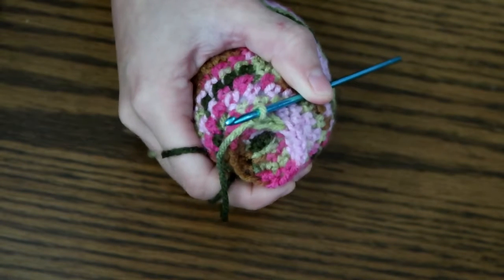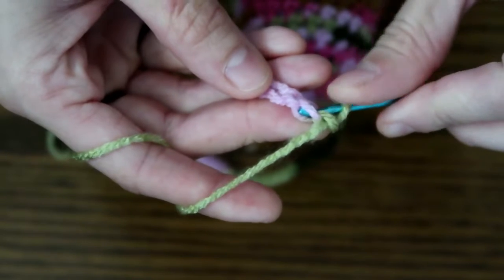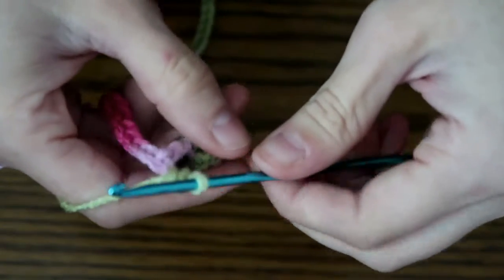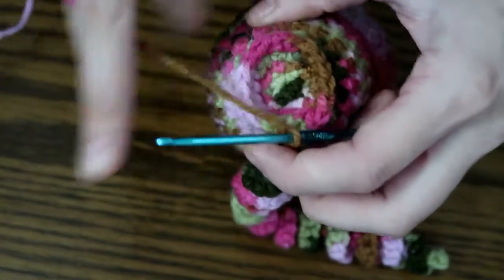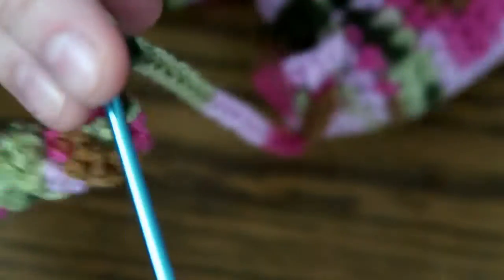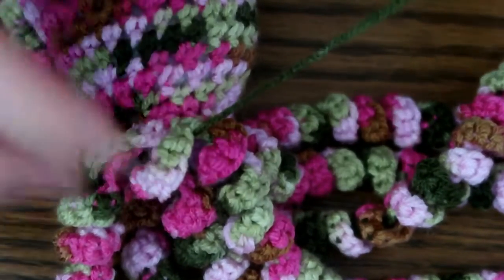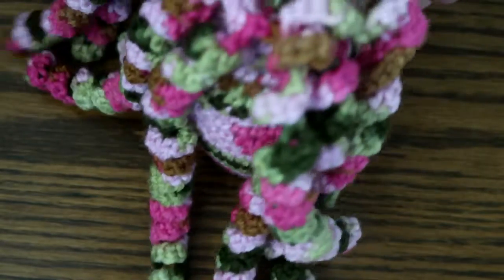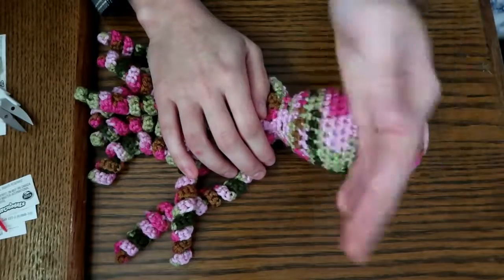Crochet Along Part 3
This is it!! The final video for our crochet along. Be sure to visit my facebook page and share pics of your work, I love seeing them.:-)
What you will need:
Crochet hook (I'm using size E, but you can use a larger size if you prefer)
Yarn Needle (for weaving ends)
Scissors
Worsted Weight Yarn (I'm using medium weight - 4)
Stuffing (I'm using Polyfil)
Also a stitch marker and stitch counter are quite helpful.:-)
Rnd 25: *ch 50, sc in 2nd chain from hook, then 2sc (or 3sc) in either the back or bottom loop of each chain stitch until you reach the body. When done with the chain, slip stitch or sc into the next stitch. Sc again in the next sc; repeat from * until you have a tentacle in every other stitch of Rnd 24. Finish with a slip stitch in the same stitch where the first tentacle began, and cut the yarn leaving a long yarn end. Draw the cut end through the last loop and pull tight to fasten off. Weave the finished end into the octopus’ head.